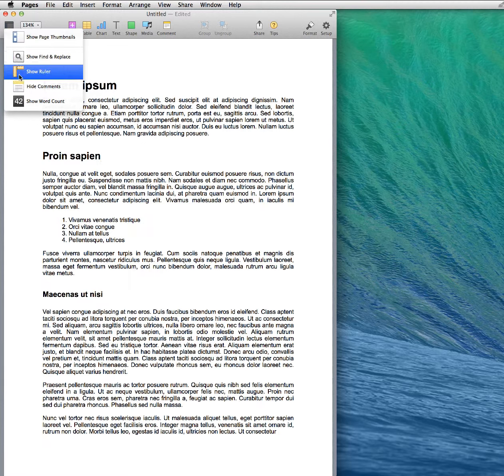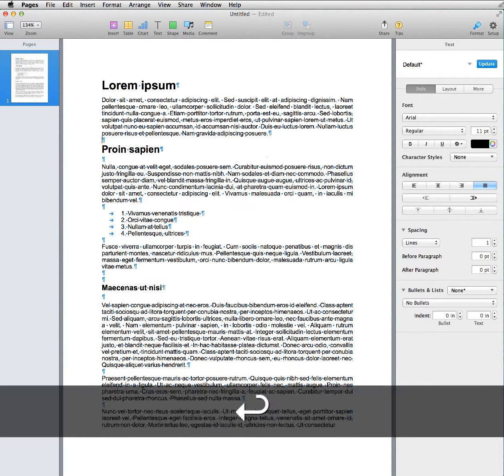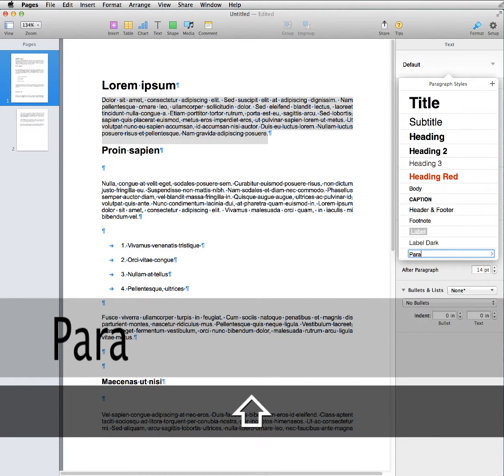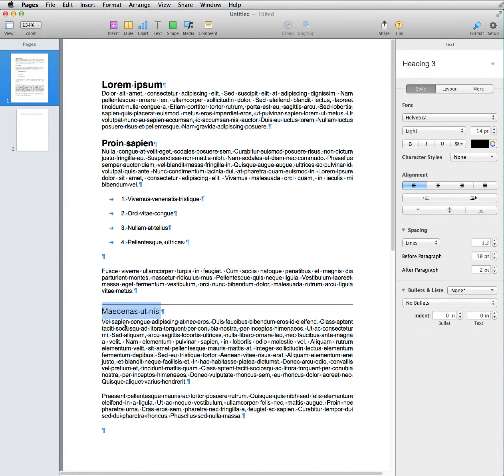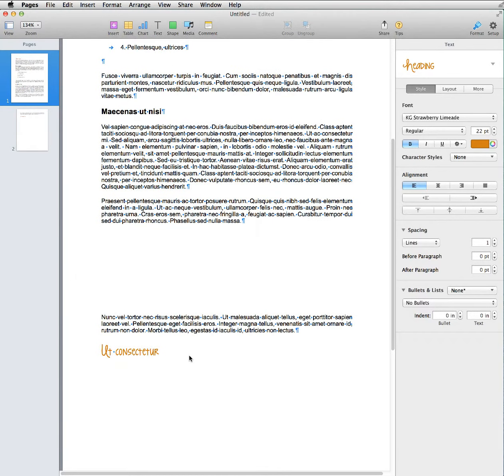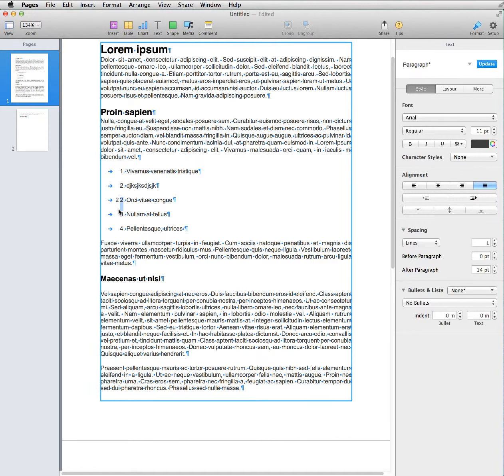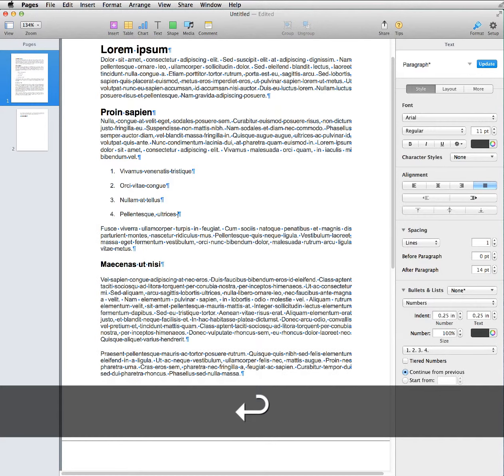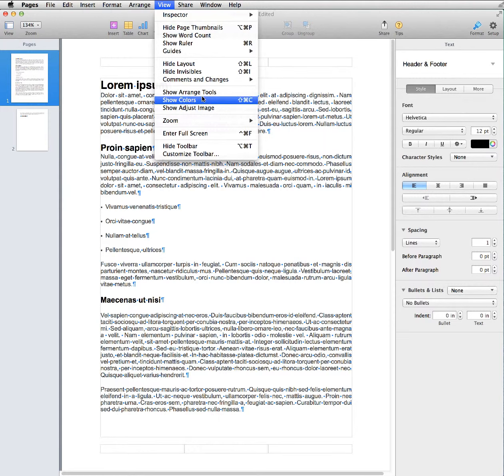Pages & Document Formatting & Styles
How to format you Pages files correctly for easy editing and updating later.